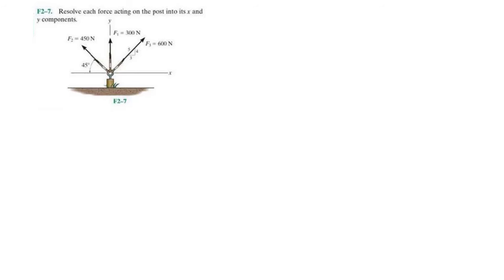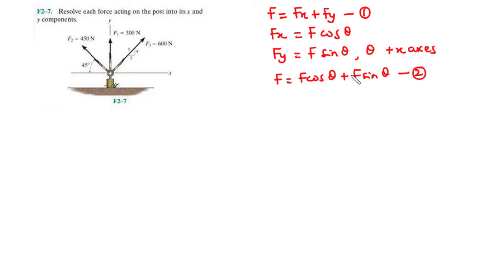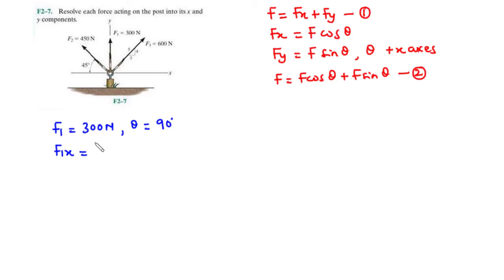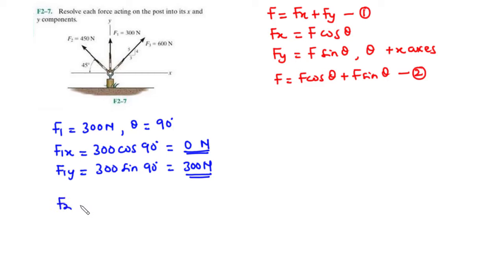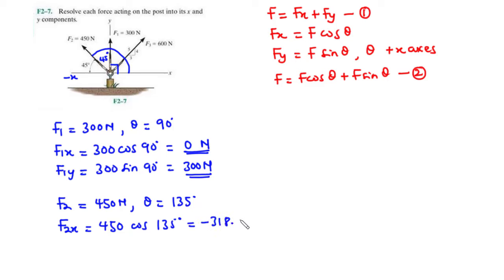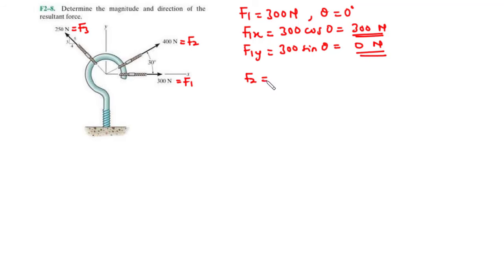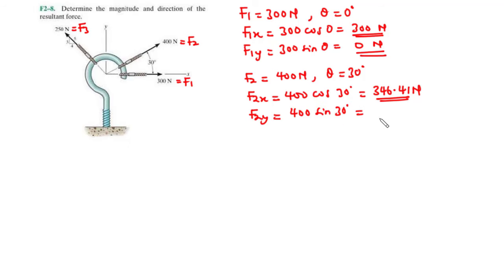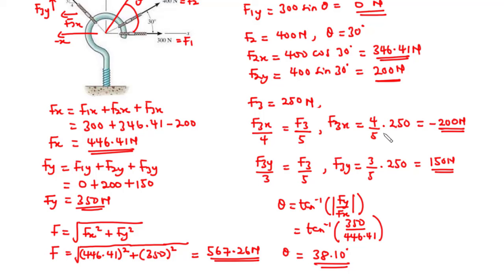🔺04 - Resolution of Forces 1 | Fundamental Problems R.C Hibbeler F2-7 and F2-8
Solved Examples on Resolution of Forces 1 | Fundamental Problems R.C Hibbeler F2-7 and F2-8

In this video, we are going to solve Fundamental Problems of R.C Hibbeler, Statics Textbook.
We are going to solve problem F2-7 and F2-8

Solution to Hibbeler Statics problems

00:00 - F2-7
07:10 - F2-8